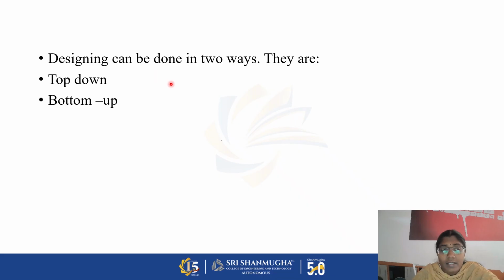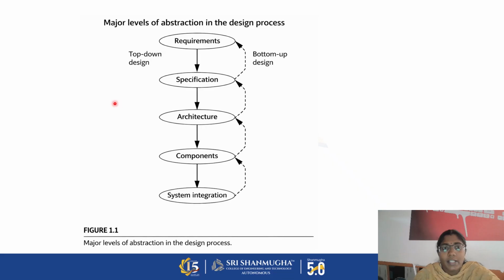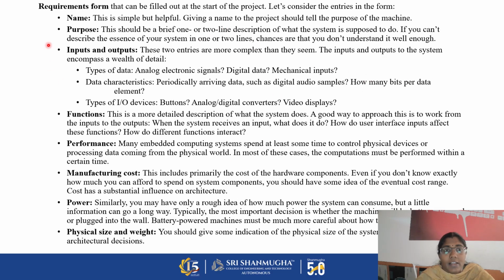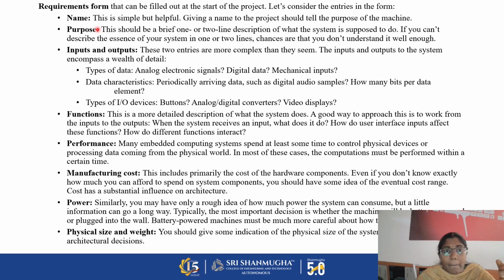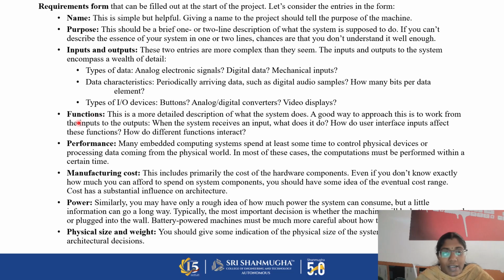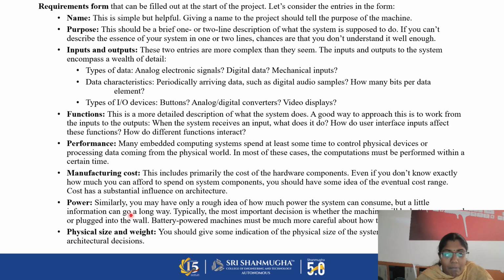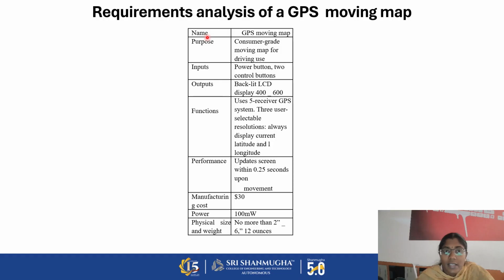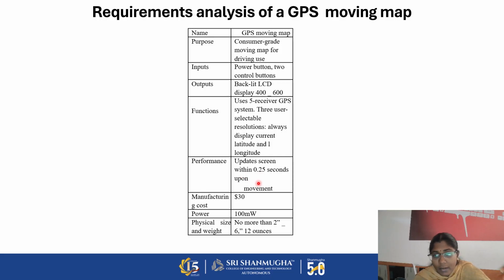Embedded System Design Process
"Learn the step-by-step Embedded System Design Process, from requirement analysis and hardware selection to software development and testing.